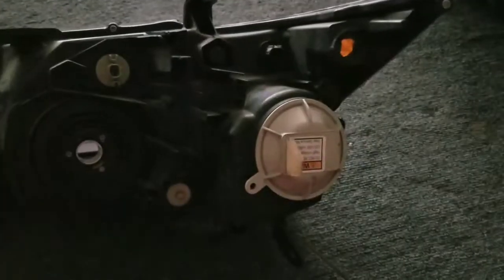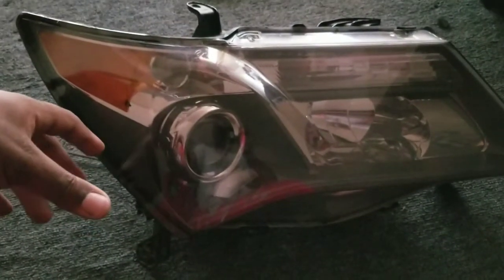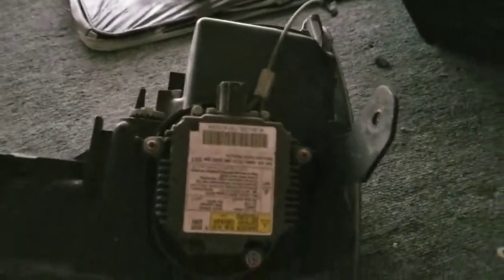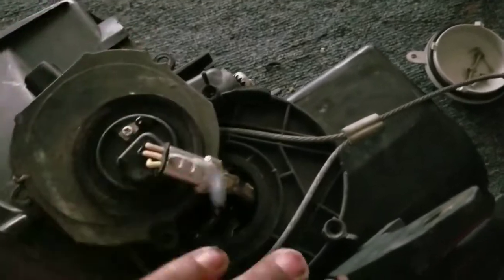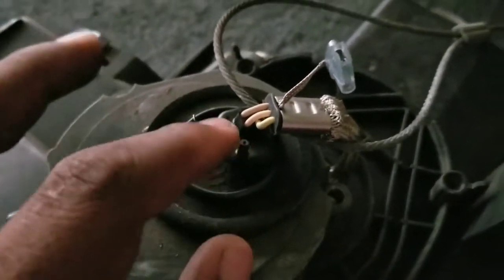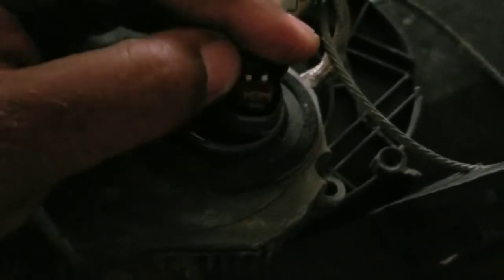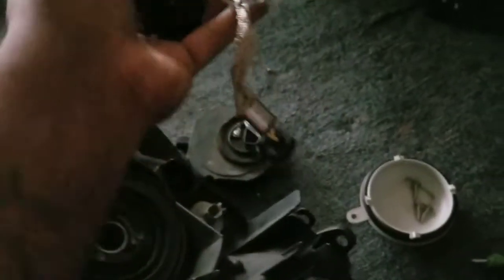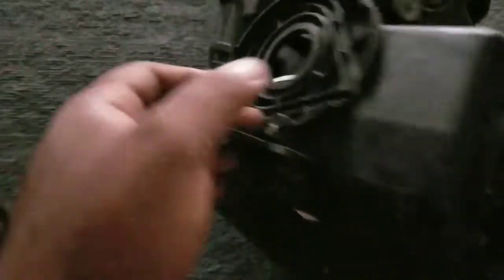ACURA MDX HEADLIGHT STOPPED WORKING FIX TUTORIAL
HELLO EVERYONE DECIDED TO MAKE A QUICK TUTORIAL SHOWING HOW TO REPLACE YOUR FACTORY BALLAST AND IGNITOR WHEN YOUR HEADLIGHTS STOP WORKING FIX.

1.BLUETOOTH SCANNER
2.OK SCAN TOOL
3.GREAT SCANNER ALL SYSTEMS
4.IMPACT GUN
5.BATTERY JUMP START TOOL
6-PROFESSIONAL SCAN TOOL
7-SOCKET SET GREAT PRICE
8-WRATCHET WRENCH SET